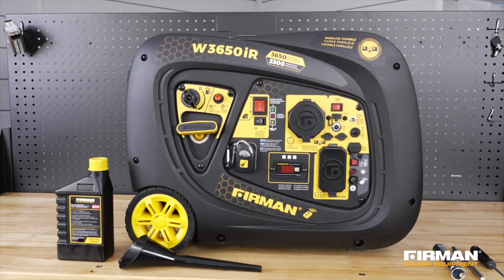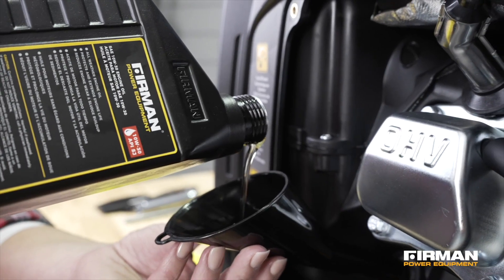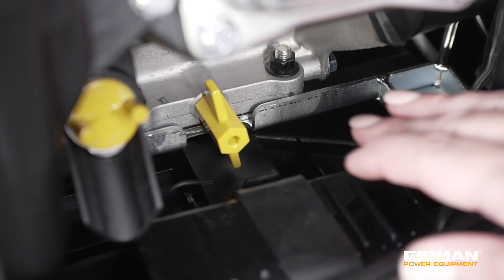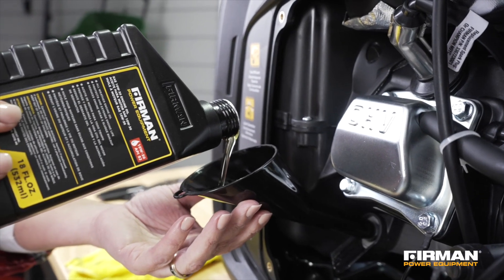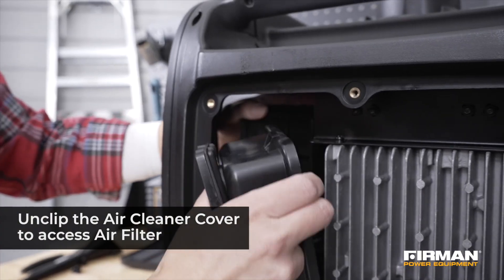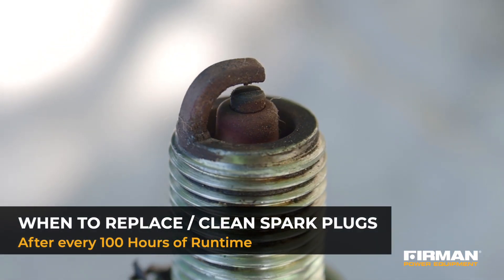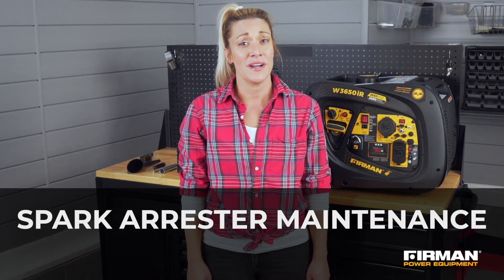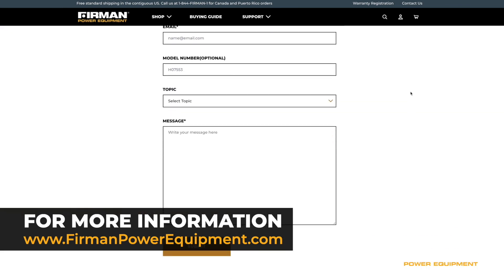FIRMAN General Maintenace on Inverters 2900-3650 Watts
🎥🛠️ Keep Your FIRMAN Inverter Running Like New! 💪⚡

Regular maintenance is the key to ensuring your FIRMAN inverter delivers reliable power for years to come. Check out this general maintenance video for all FIRMAN inverters between 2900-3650 watts. 📹

In just a few steps, you’ll learn how to:
✔️ Check and change the oil.
✔️ Inspect the air filter.
✔️ Maintain spark plugs.
✔️ Check the spark arrestor.

Invest a little time now to avoid big headaches later. Watch the video and give your FIRMAN generator the care it deserves! 🛠️